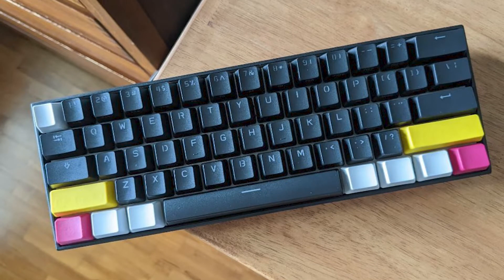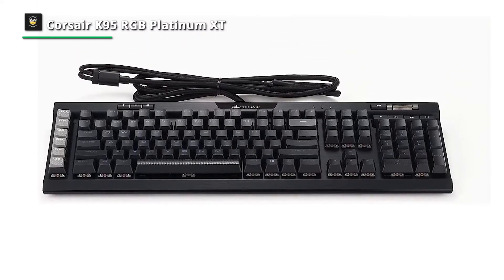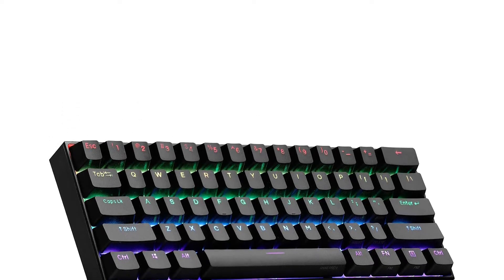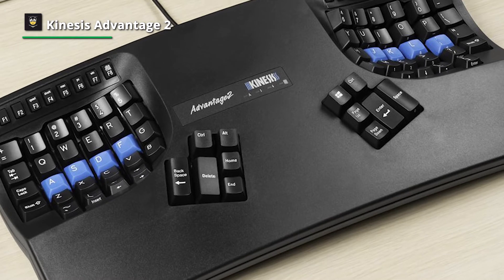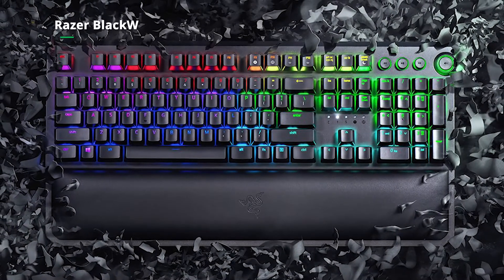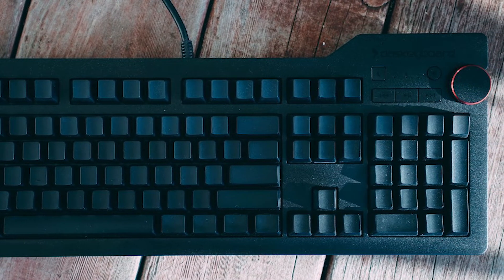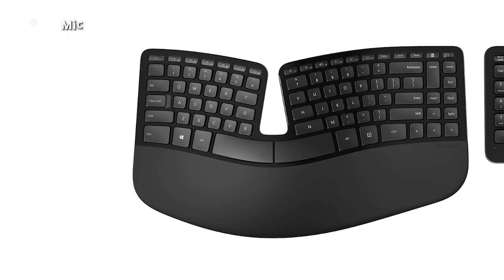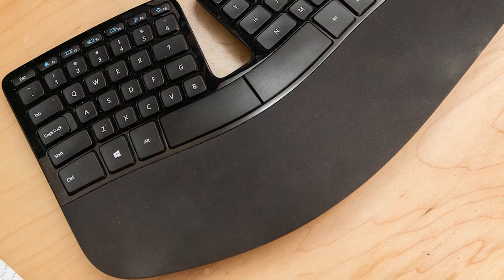TOP 6: Best Keyboard for Programmer [2022] | Top Picks!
➤ Corsair K95 RGB Platinum XT
➤ Anne Pro 2
➤ Kinesis Advantage 2
➤ Razer BlackWidow Elite
➤ Das Keyboard 4
➤ Microsoft Sculpt

INDEX
00:00 INTRO
00:15 Corsair K95 RGB Platinum XT
01:29 Anne Pro 2
02:40 Kinesis Advantage 2
03:49 Razer BlackWidow Elite
04:57 Das Keyboard 4
06:09 Microsoft Sculpt

All the links to the products are given in the description video below, So without further ado let's jump straight into the video.

1. Corsair K95 RGB Platinum XT

Excellent for gaming, the Corsair K95 RGB PLATINUM XT keyboard is also adaptable enough for other tasks. All keys, including the six macro keys, may be programmed using the proprietary software, and RGB lighting can be changed. The keyboard boasts a sturdy construction with a wrist rest that should be comfortable for most users.

2. Anne Pro 2

The Obinslab Anne Pro 2 is a superb 60% small gaming keyboard that looks stylish in most computer settings and feels very well-built. Exceptionally low wired latency, full RGB backlighting, individually-lit keys, and macro-programmable keycaps are just a few of its features. Our keyboard utilizes Gateron Brown switches, which provide good feedback, aren't too loud, and offer outstanding typing quality.

3. Kinesis Advantage 2

A curved keyboard called the Kinesis Advantage2 was created to maximize comfort and productivity. It is the most recent model in the hugely well-liked "Advantage" range from venerable ergonomics company Kinesis.It promises to lessen the force and unnecessary hand movement needed when typing and encourage a neutral wrist position.

4. Razer BlackWidow Elite

It's hard to beat the Razer BlackWidow Elite as a gaming keyboard. With two incline settings and retractable wrist rest, this wired-only device has a solid feel and superb ergonomics. For gaming in a dark environment, the full RGB backlighting is fantastic and is easily adjustable via the Razer Synapse 3 software. Additionally, you may build different profiles with your chosen settings and assign macros to any key.

5. Das Keyboard 4

The wired mechanical keyboard, the Das Keyboard 4 Professional, is respectable. It's a full-sized model solidly constructed with controls specifically for media, like a big volume wheel that is simple to use. The Cherry MX Brown switches in our "Soft Tactile" model offer a light and responsive typing experience with good tactile feedback. They're not the best for quiet office settings, though, as they tend to be a little louder when typing noise.

6. Microsoft Sculpt

The Microsoft Sculpt Ergonomic Keyboard is a beautiful workplace keyboard for people prone to repetitive strain injuries. It's split keyboard layout and reverse slope support a more natural typing stance to ease the strain on the wrists. Unfortunately, using this keyboard takes time, and disposable batteries seem pretty archaic. However, if you frequently work in front of a computer all day, this keyboard might be able to stop such accidents.